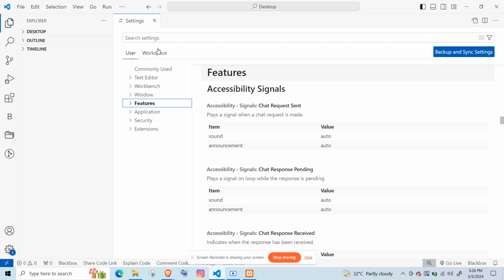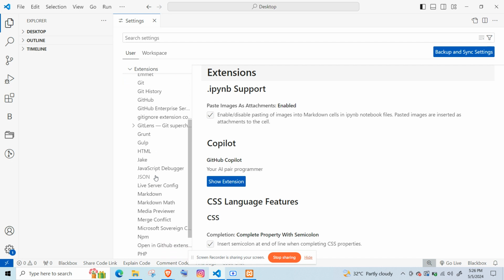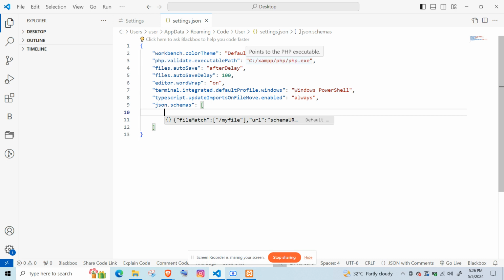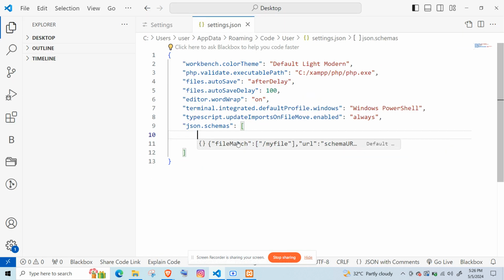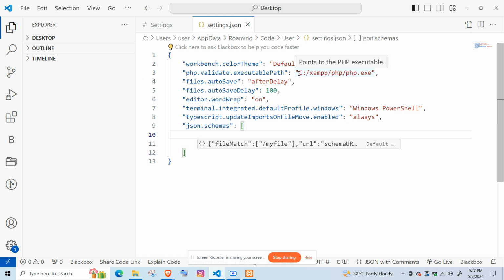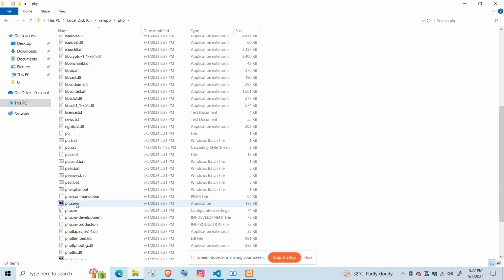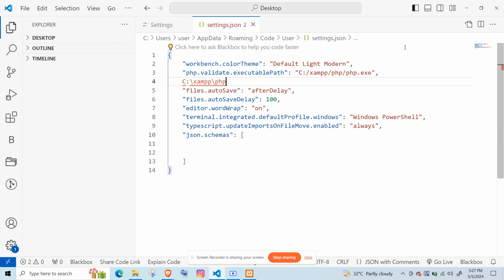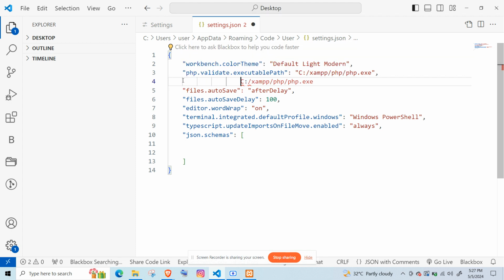php executable path in vscode using xampp server